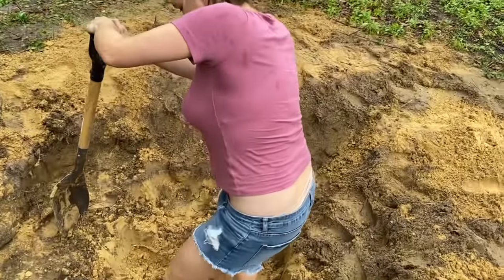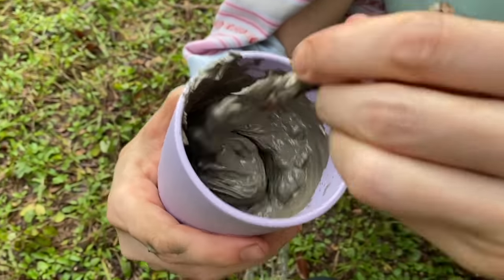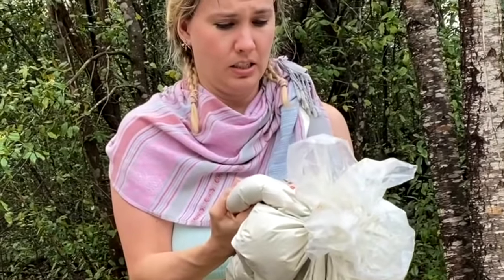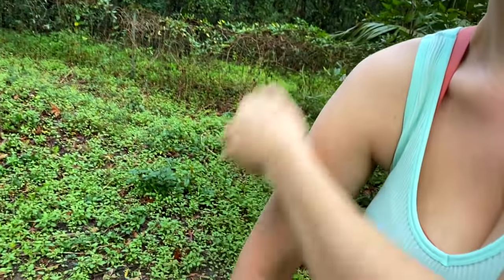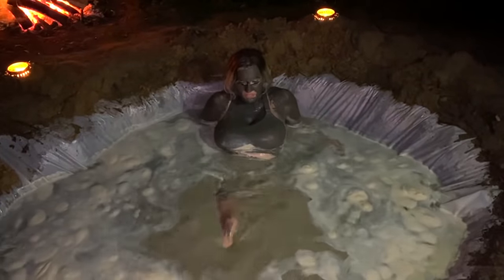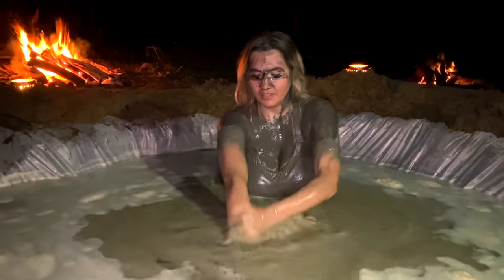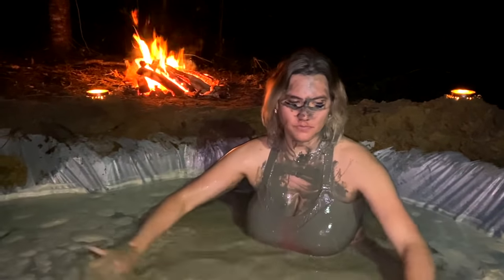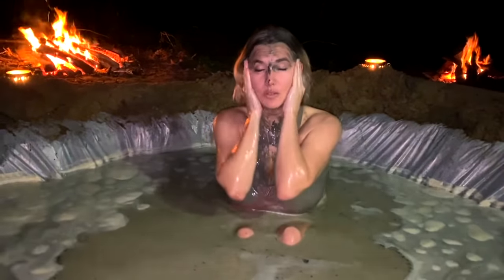Mudding 101 - Going to the EXTREME for JOINT Pain Relief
Dead Sea Mud and Minerals Have Long Been believed to rid the body of joint pain. we shall see

Dead Sea Mud:

Irish Moor Mud:

Dry Brush for Lymphatic Drainage: